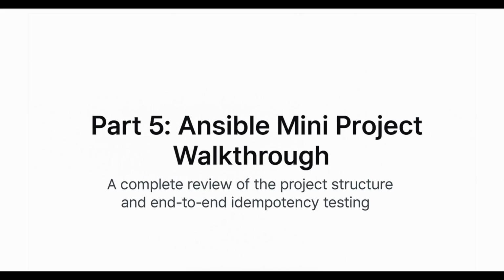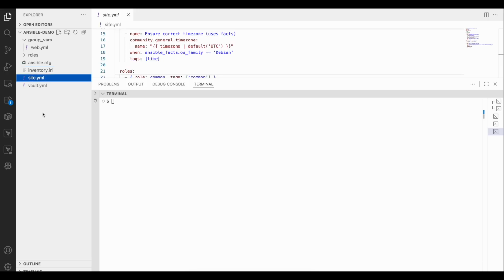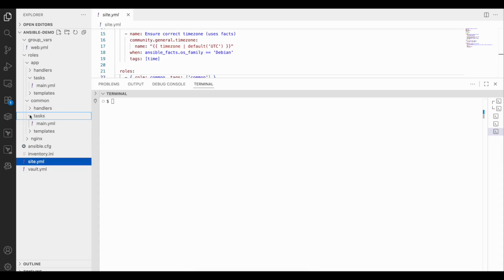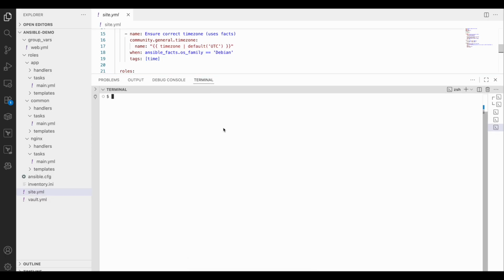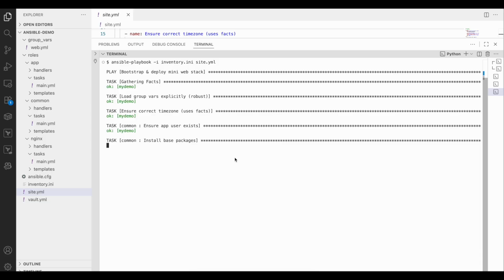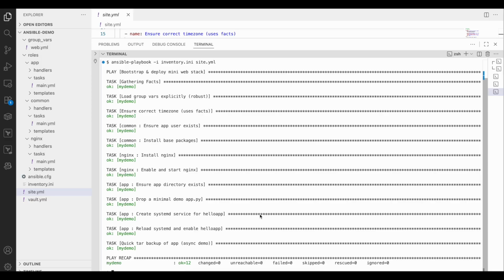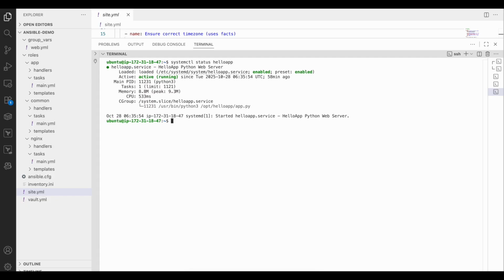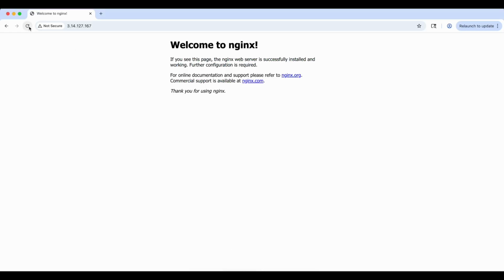Ansible Mini Project – Part 5 | Full Project Walkthrough & Final Deployment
Welcome to Part 5 of the **Ansible Mini Project Series**!

In this final part, we’ll walk through the entire Ansible project — reviewing the inventory, playbook, and all three roles (common, app, and nginx).
We’ll verify idempotency and run the complete end-to-end deployment one more time to confirm that everything works together smoothly.

✅ **Topics Covered**
• Complete project walkthrough
• Inventory and configuration review
• Role recap – common, app, and nginx
• Idempotency verification
• Final full-stack execution

✨ **More DevOps content** — Docker Volumes, Ansible Basics, Terraform on AWS, and more on 👉 **ExploreTechInsights360**